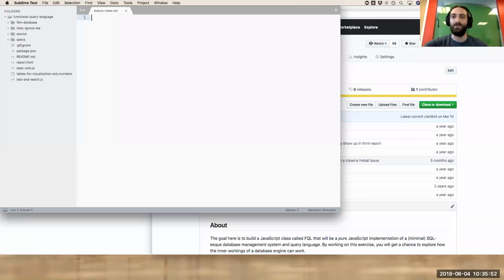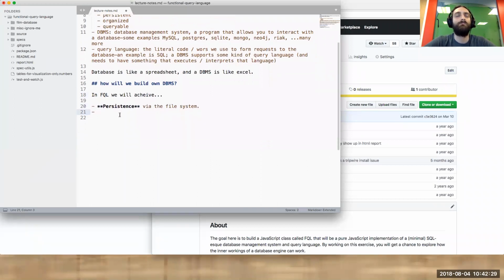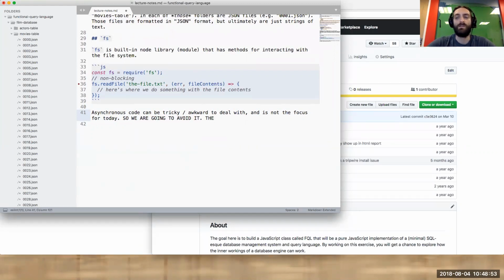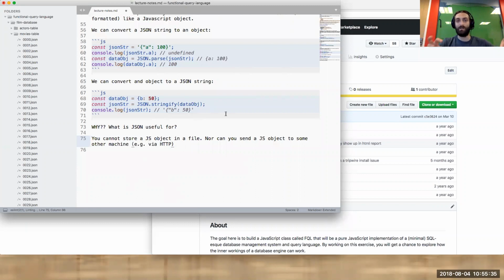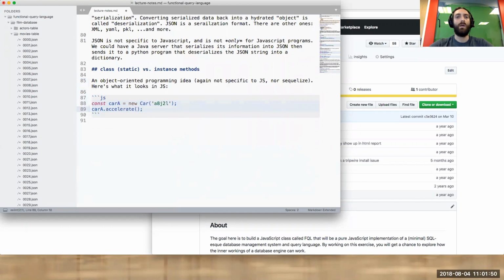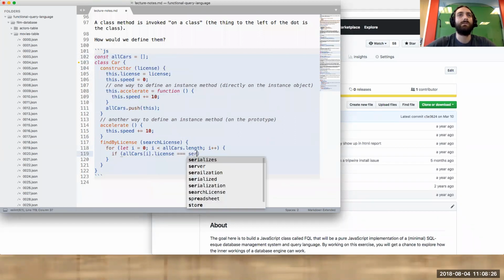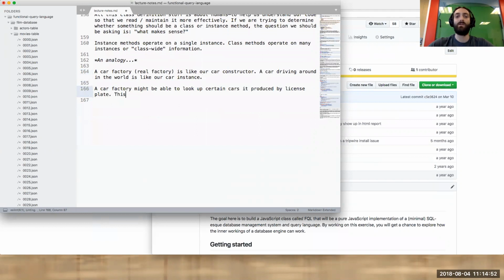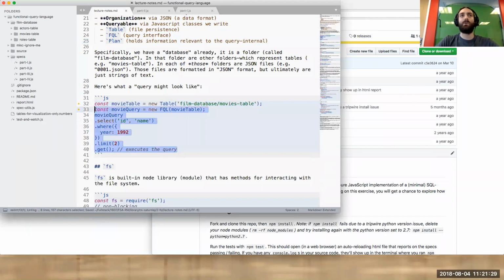Lecture: FQL Intro (1807 CS Saturday)